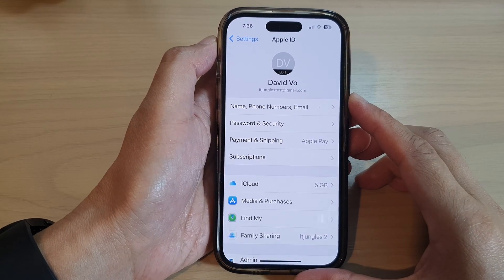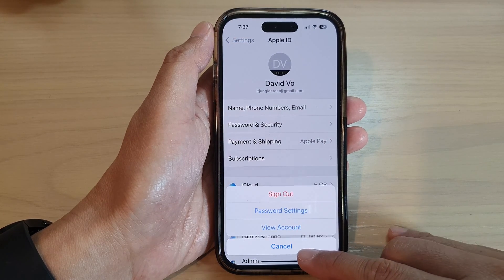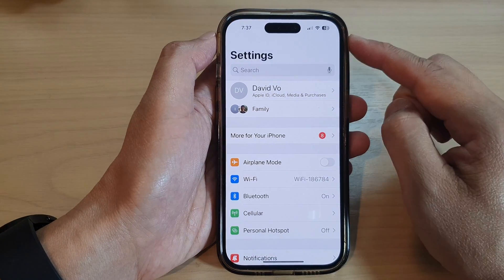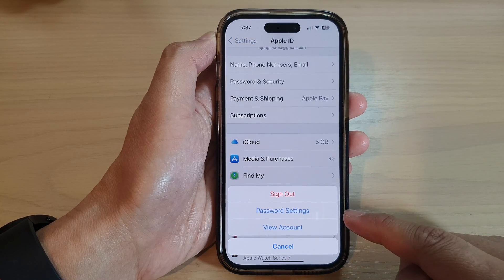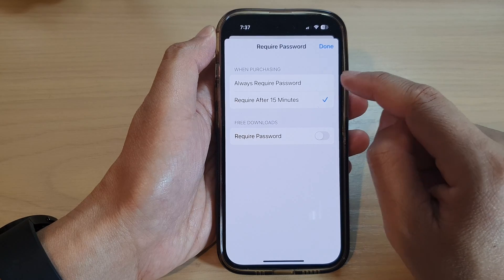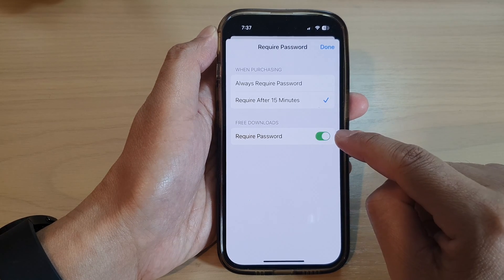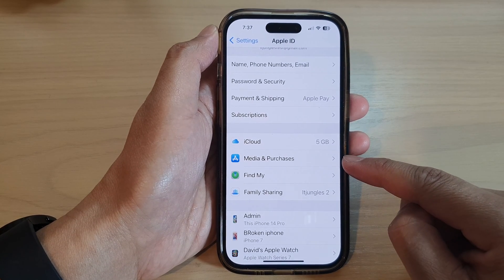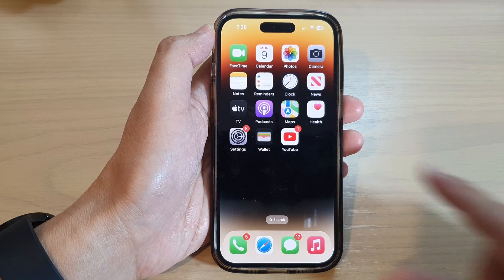iPhone 14/14 Pro Max: How to Change The Media & Purchases Password Settings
Learn how you can change the media and purchases password settings on the iPhone 14/14 Pro/14 Pro Max/Plus.